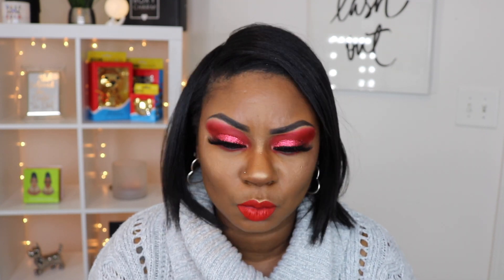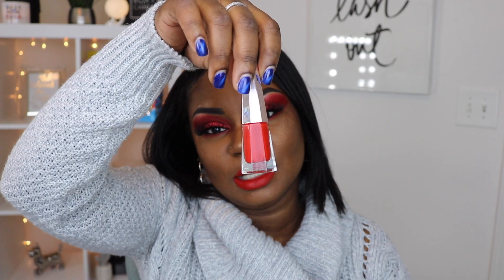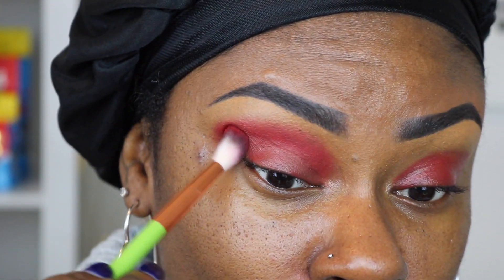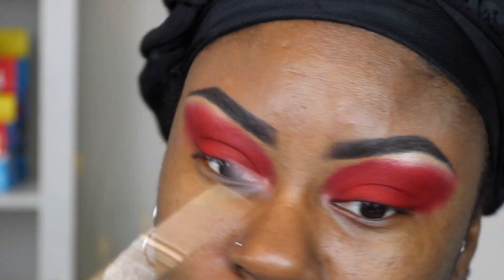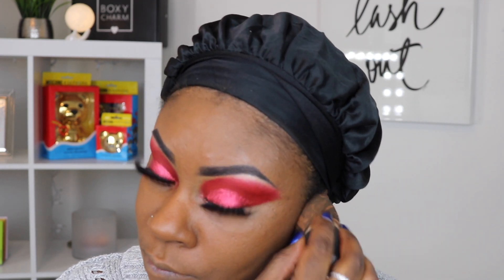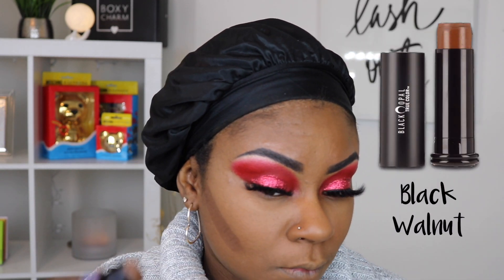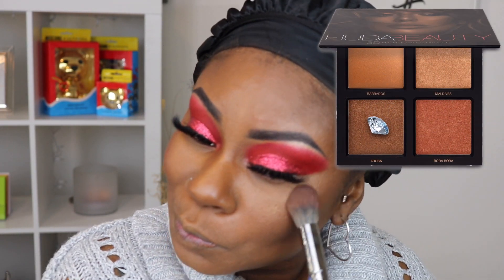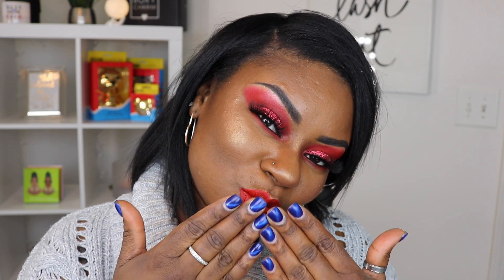RED MONOchromatic Valentine's Day Look | Eva Tarae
Under pressure, she became a 💎
Under pressure, she became unbreakable!!